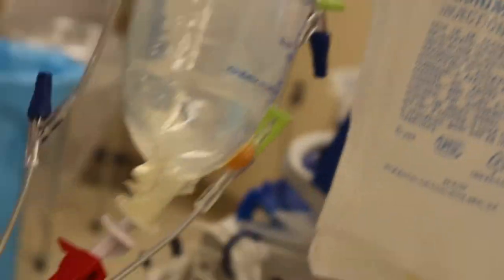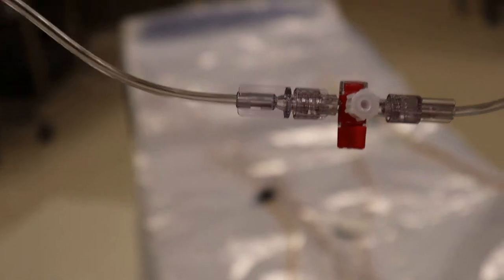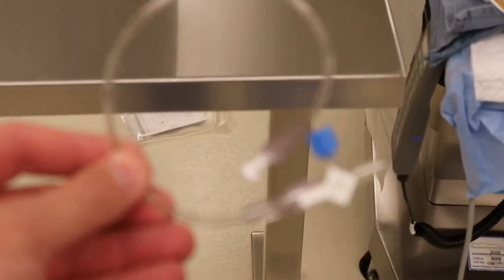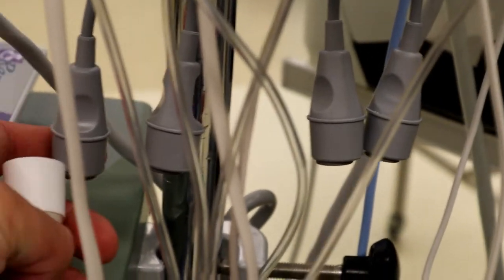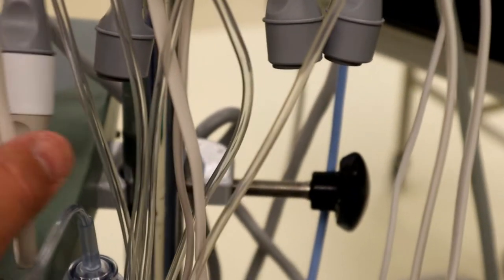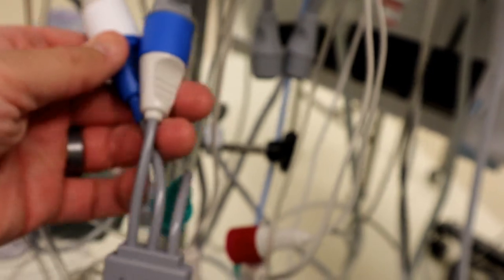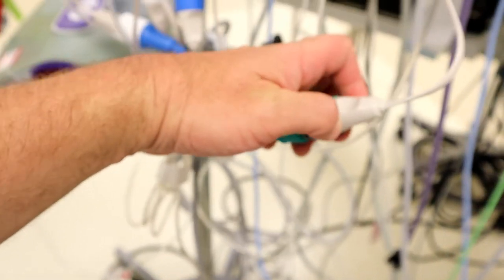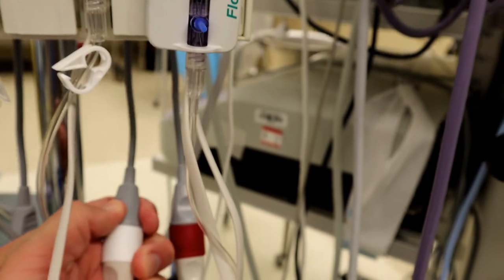Pressure Cables, Edwards and FlowTrac Setup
Setting up Pressure Transducers for Bypass cases